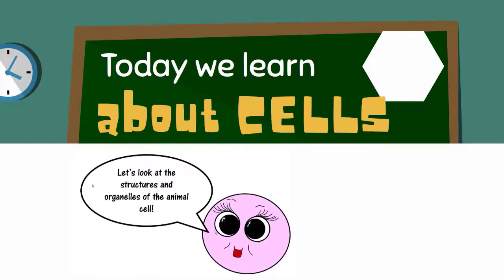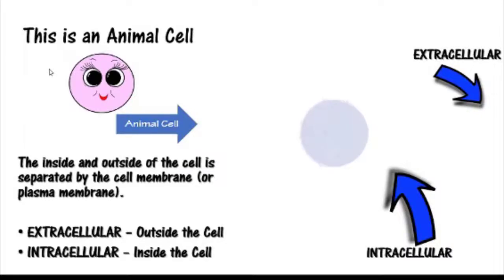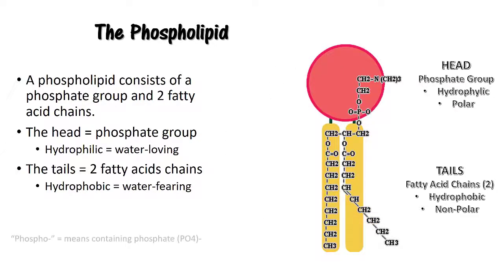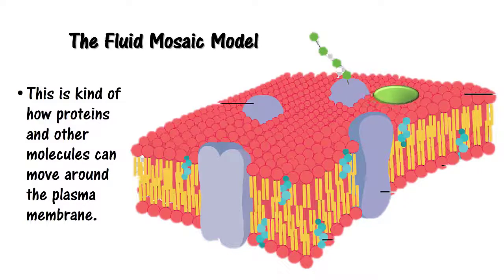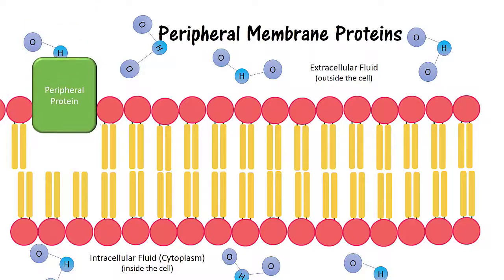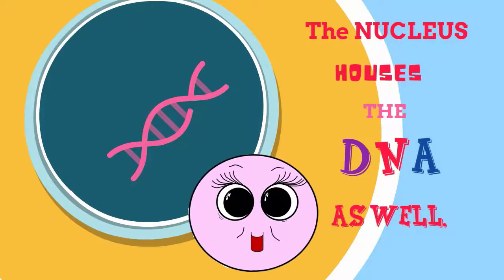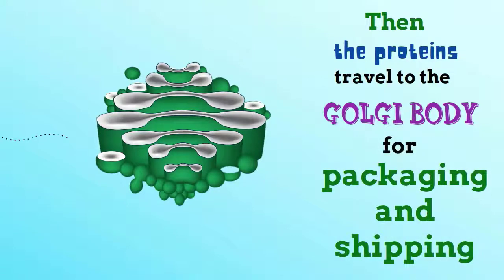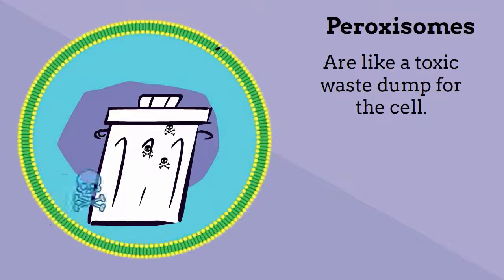anatomy of the cell updated